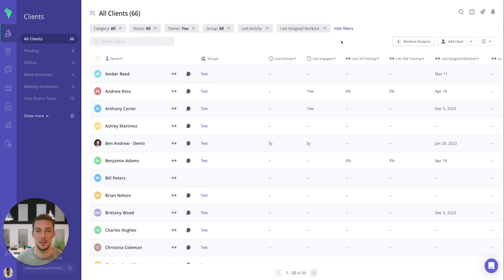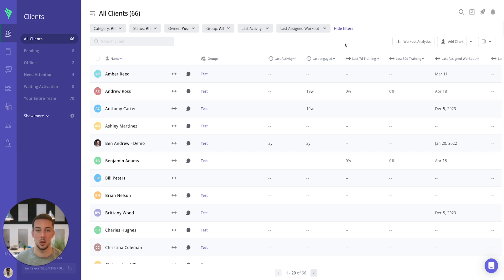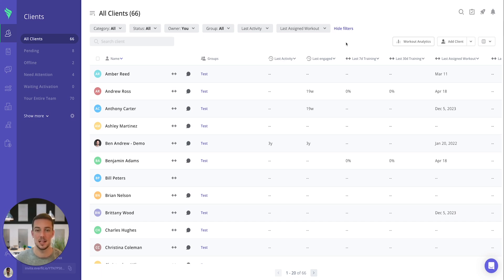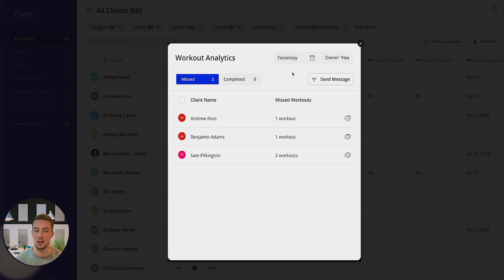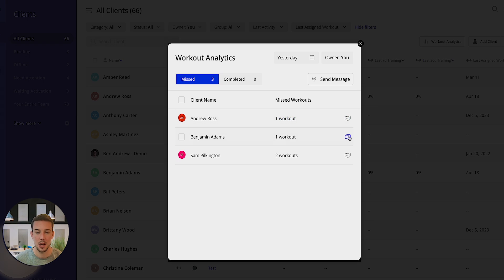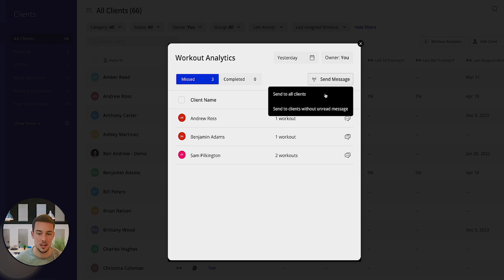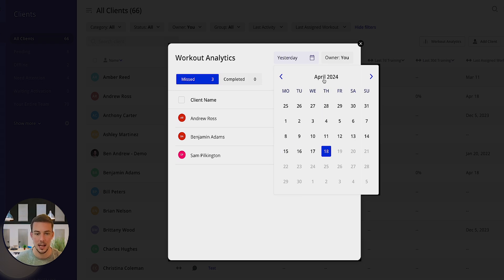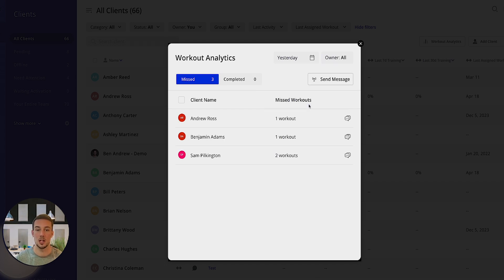How to use Workout Analytics tools on the Everfit platform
Learn how to use Everfit's Workout Analytics tools to enhance your client's training results.

Instagram.com/everfit
Facebook.com/everfit.io